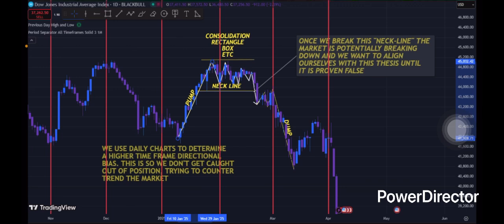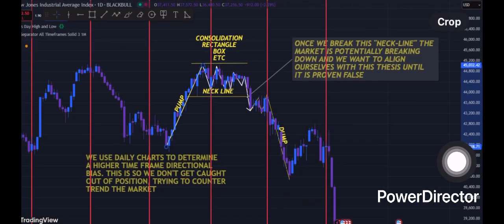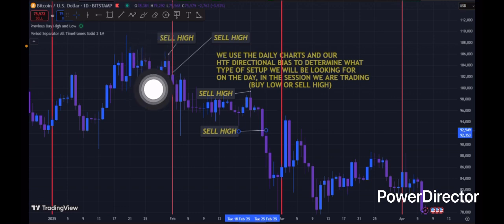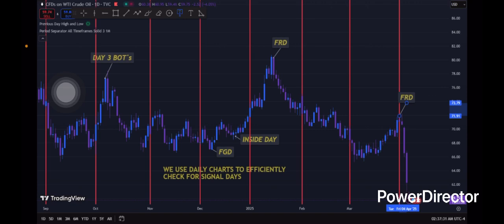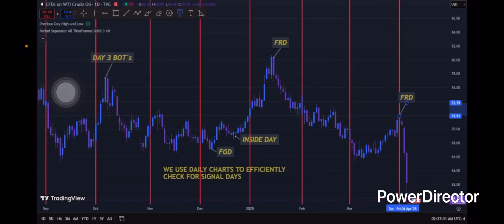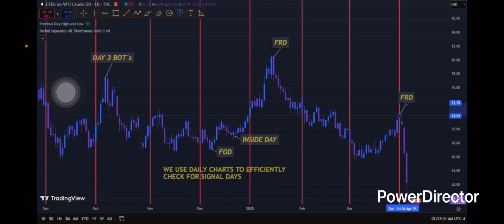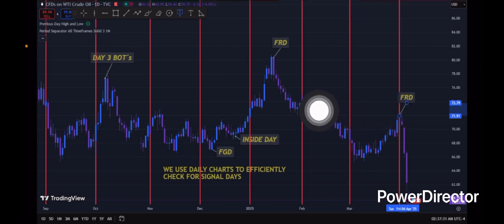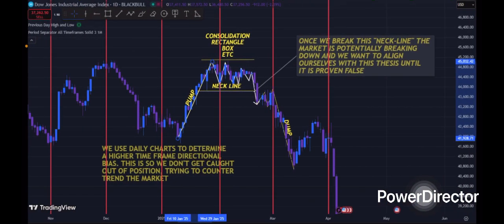How We Utilize The Daily Charts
Three reasons we use the daily charts as a part of the process

1. Determine HTF bias so we can align ourselves with the current trends
2. Use our HTF bias to determine what type of setups we will be looking for on the day, in the session we are trading (buy low or sell high)
3. To efficiently check for signal days

Also, we can see powerful signal days headed into the last week or the first week of a new month, new timing cycle.

I hope you enjoyed this video on using the daily time frames to simplify our trading process